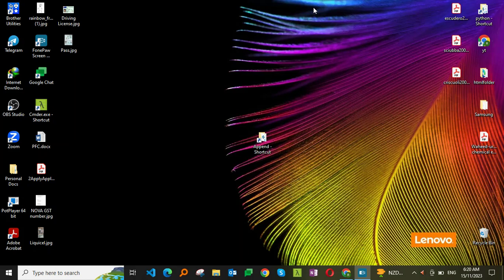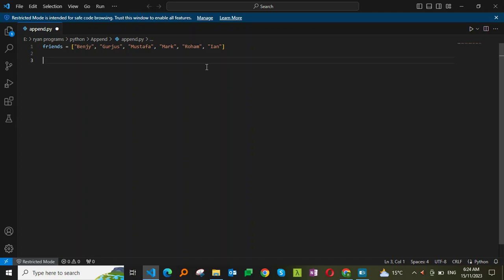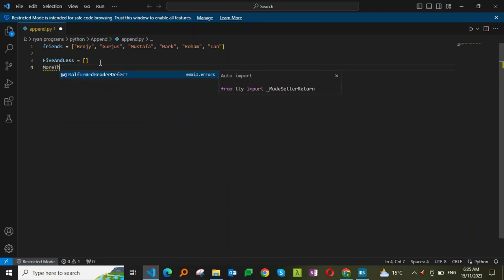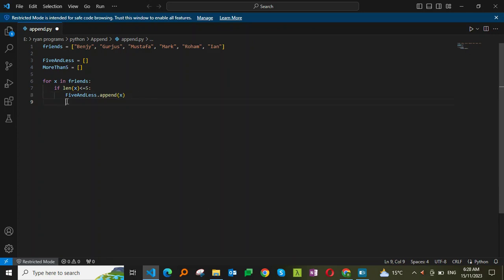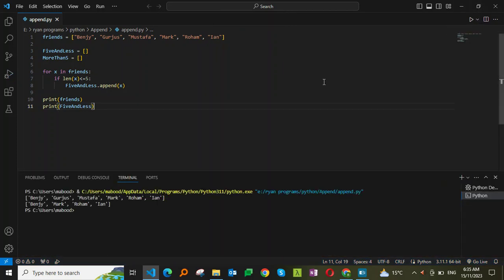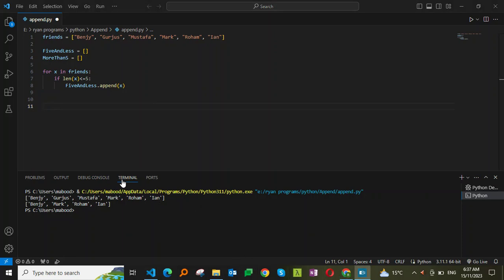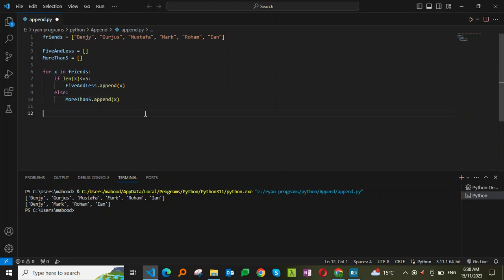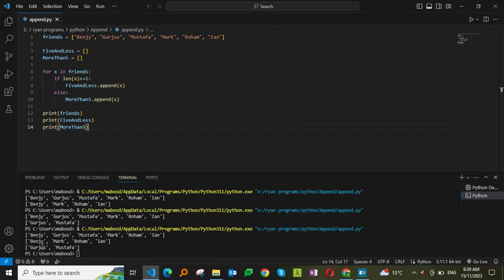Filtering Lists in Python - append method in lists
Ryan imports a list of his friends in this tutorial, then filters the list based on the number of characters in the names of friends.
he uses one of the most important list methods in Python - append
you will see and use this method a lot in your codes in future.
try to completely understand it so...